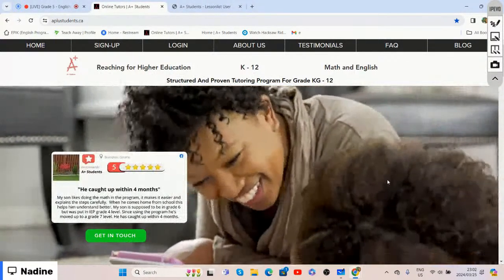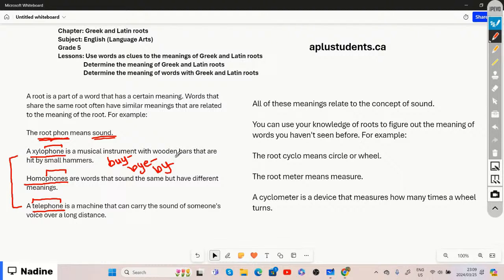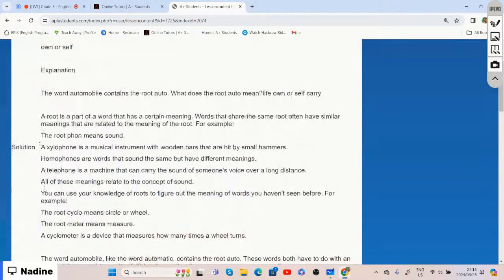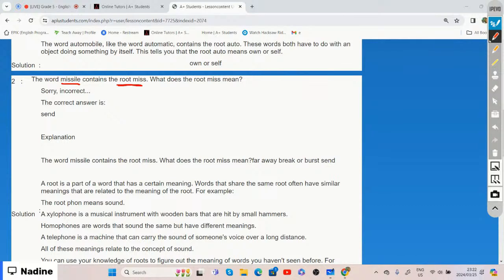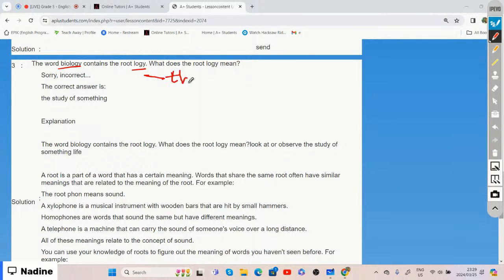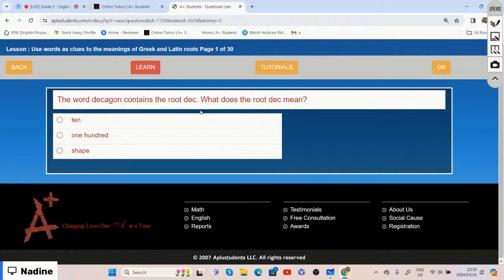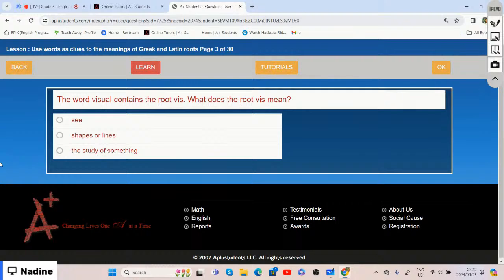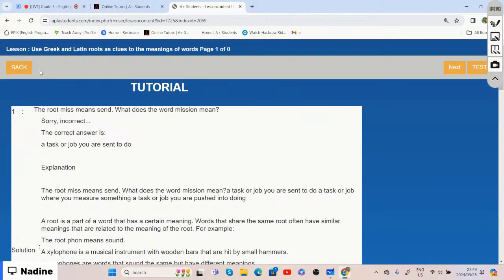Grade 5 - English: Greek and Latin roots